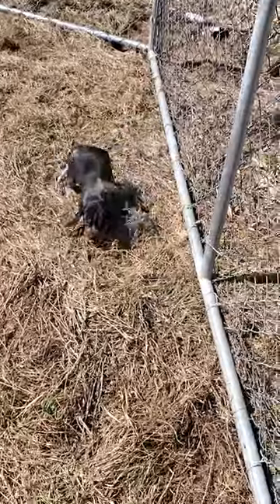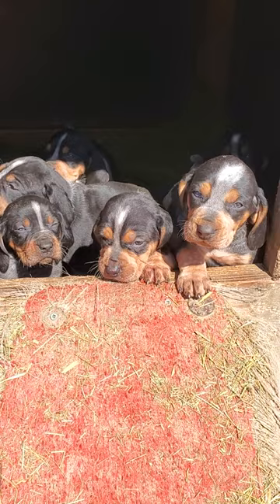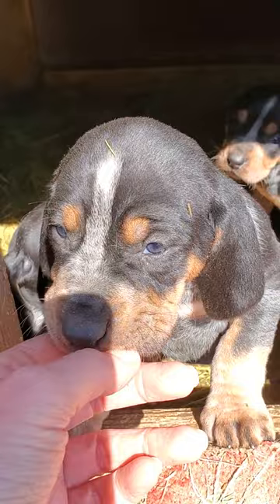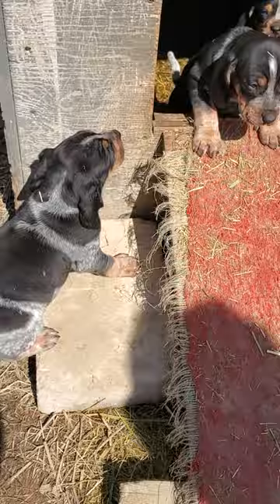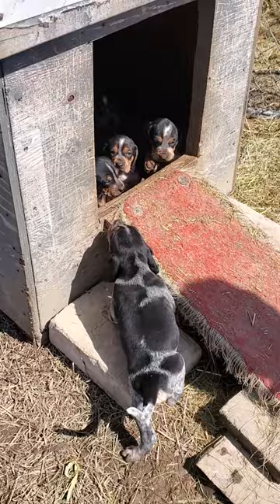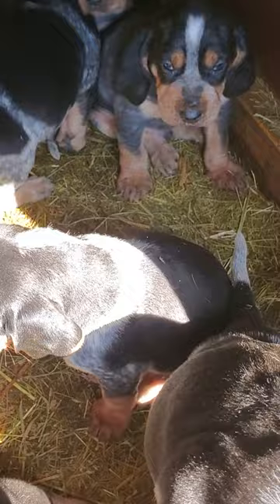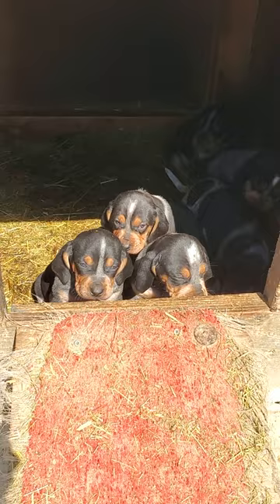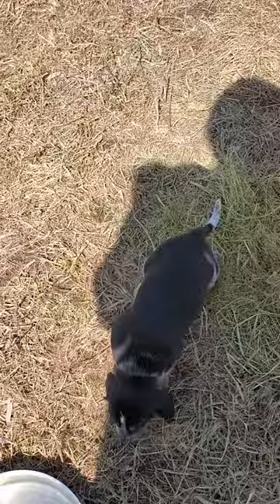Bluetick Coonhound puppy has to do things HER WAY!!